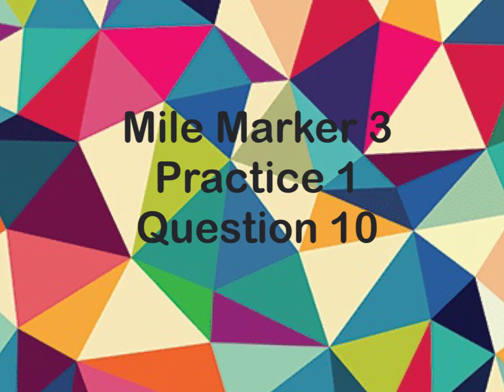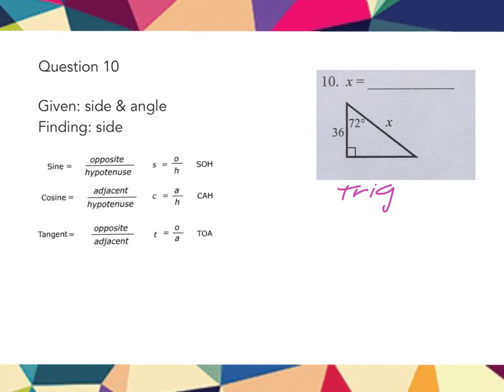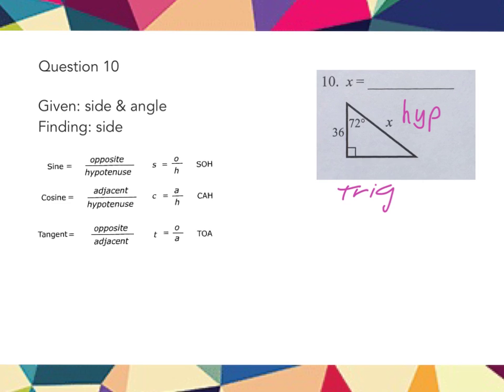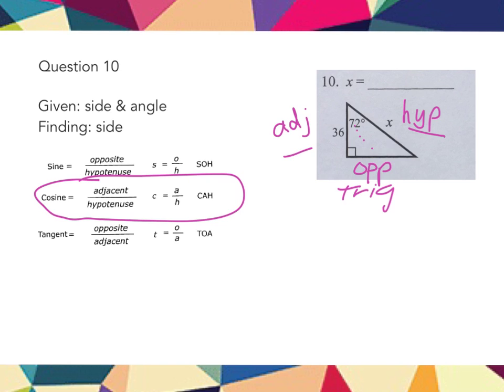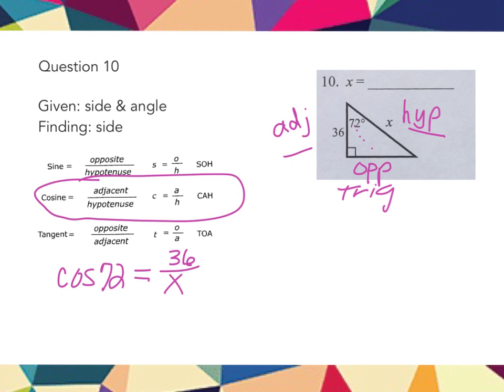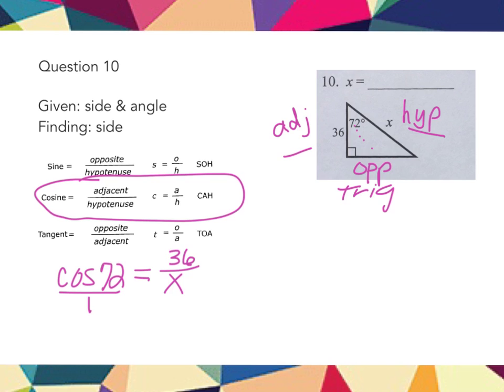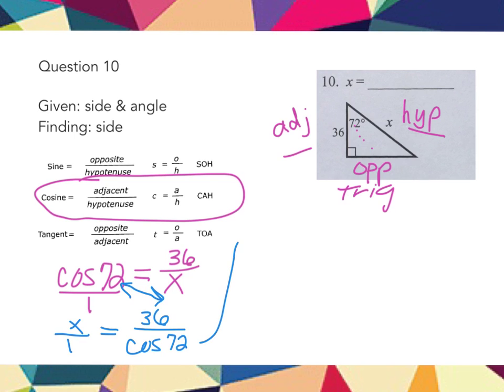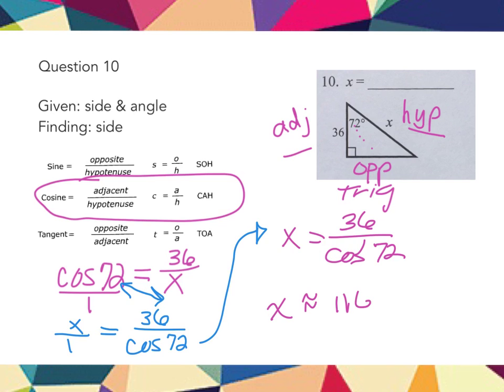mm3 practice 1 q10